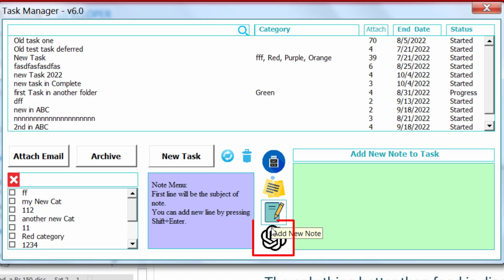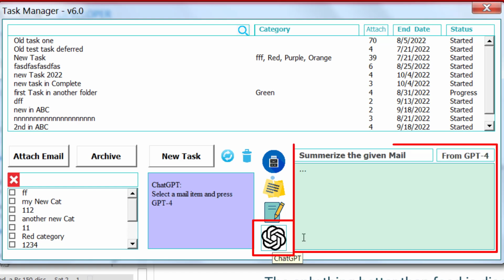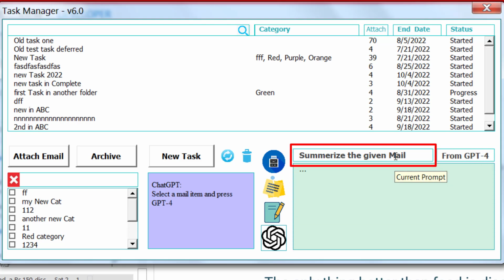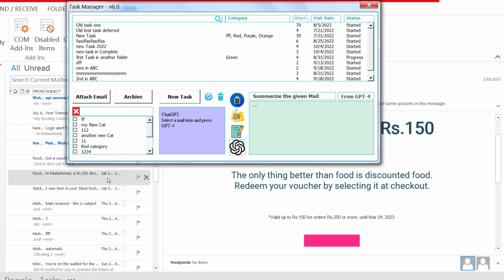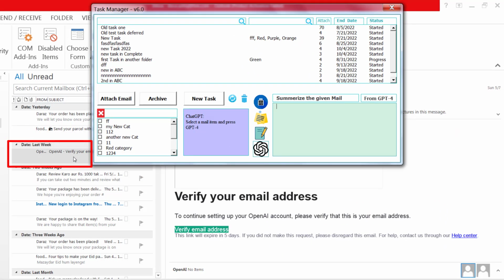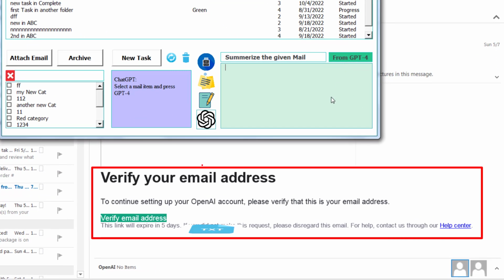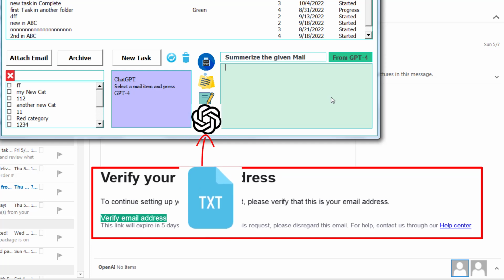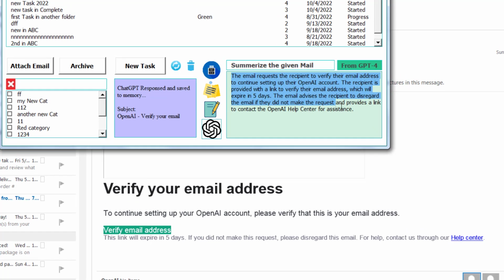Summarize Outlook Emails with ChatGPT Using VBA Request | Step-by-Step Guide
Experience the power of automation with the new layout in version 6.0! In this comprehensive video tutorial, you'll uncover the step-by-step process of harnessing VBA and ChatGPT's API request to automate tasks within Outlook VBA. Discover how to effortlessly select a mail item, convert its body into text, and seamlessly send it to ChatGPT using an HTTP request. Watch as the summarized message appears in the text box, ready to be copied to the clipboard for convenient pasting.

If you're passionate about coding and eager to optimize your workflow, this tutorial is a must-watch. Delve into the world of VBA and ChatGPT integration to unlock the potential of automating email summarization. Stay ahead of the curve with the latest layout improvements in version 6.0, including the customizable prompt in the text box. Learn how to navigate Chat-GPT's related functions by simply hovering over the icon. Empower yourself with the knowledge to streamline your email processing tasks and enhance your Outlook VBA skills.

Join us in this exciting journey of simplifying your workload by automating email summarization. Witness firsthand how VBA and ChatGPT work in harmony to transform the way you handle email bodies. Engage with the tutorial by sharing your thoughts, suggestions, and experiences in the comments section. Together, let's explore the possibilities and take your Outlook VBA proficiency to new heights.